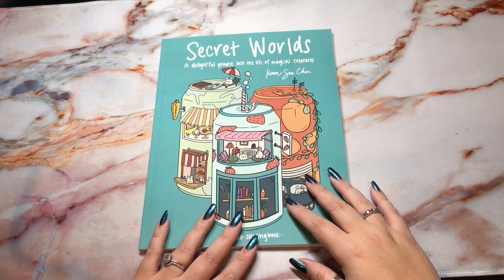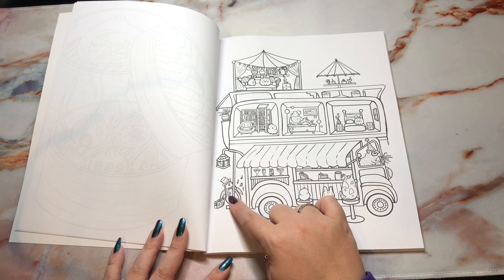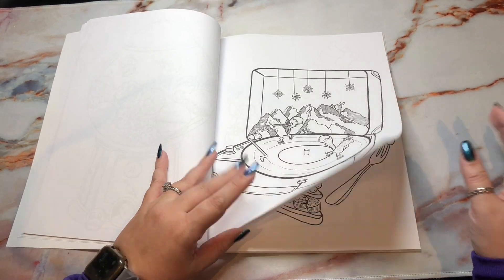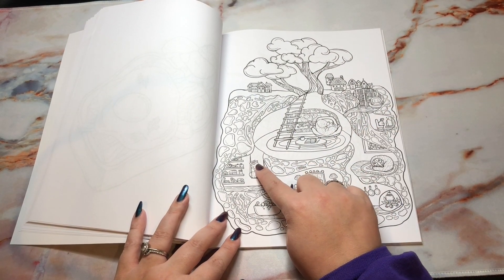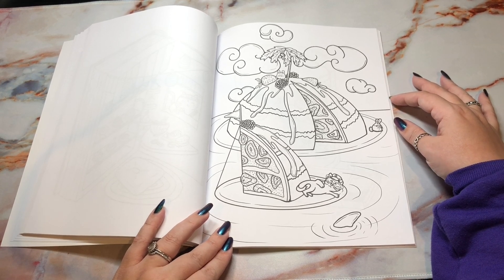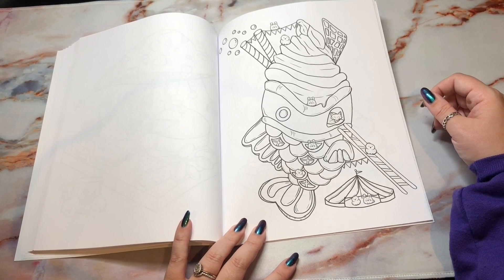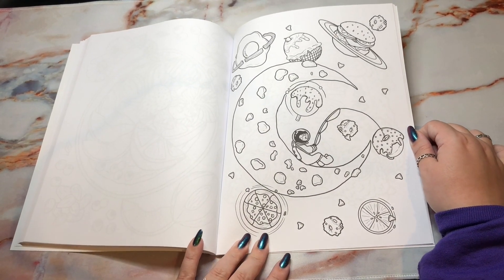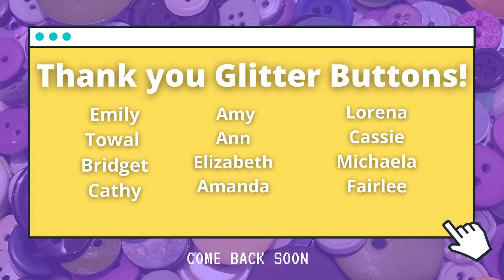Flip - Secret Worlds by Karen Sue Chen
Thank you Gold Buttons!  Jordan, Frannito, Shaina, Cherie, Michelle, Debbie, Levi, Fairlee, and Natasha!

Secret Worlds